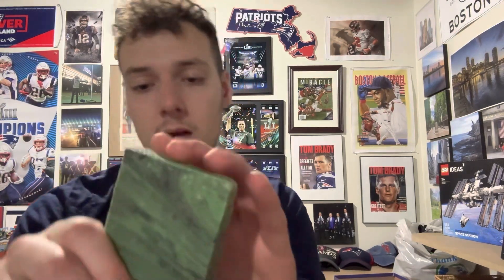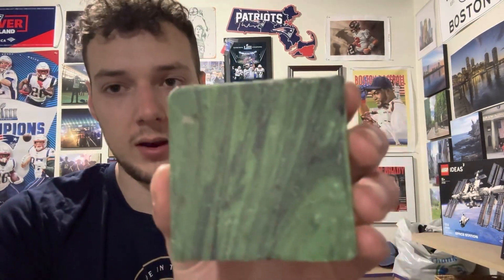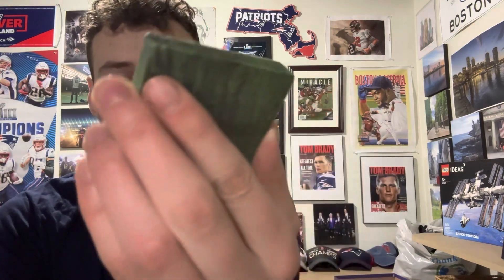Sudsy Bear Pepperminty Sage Soap Review